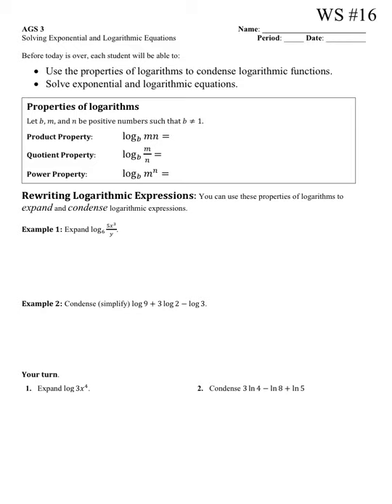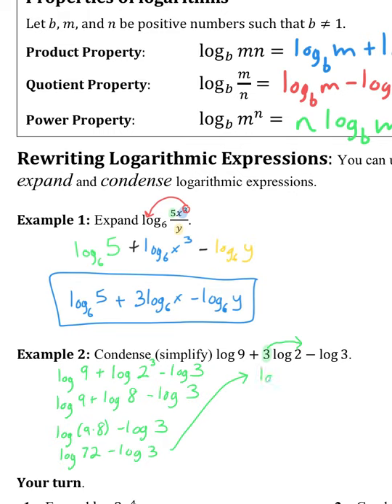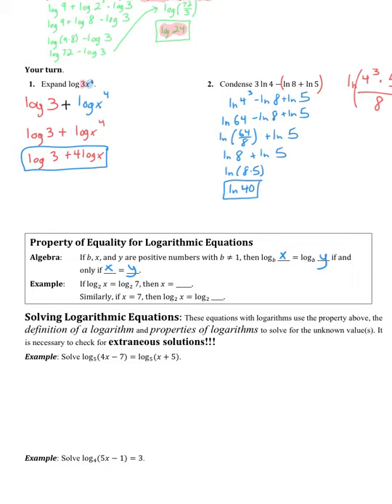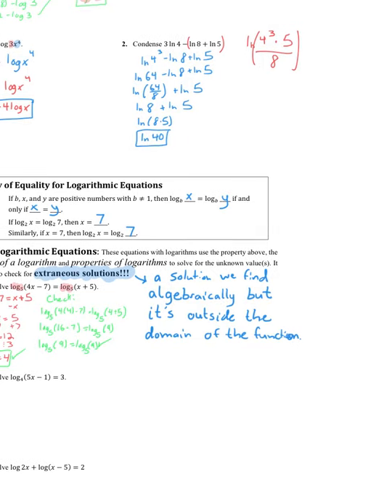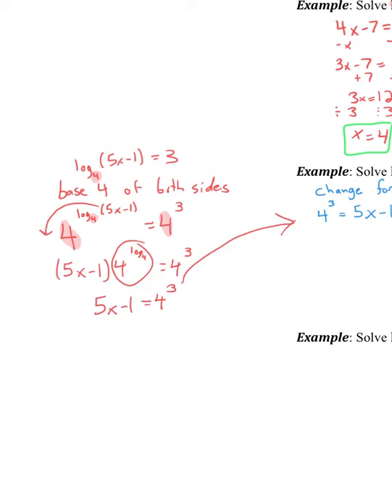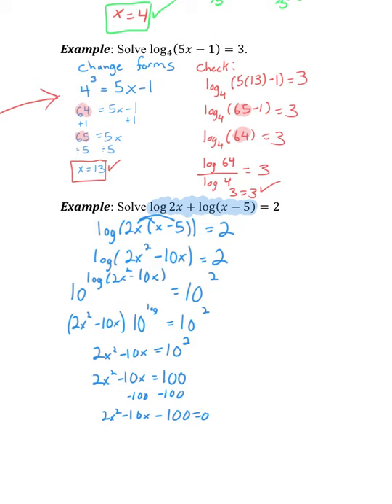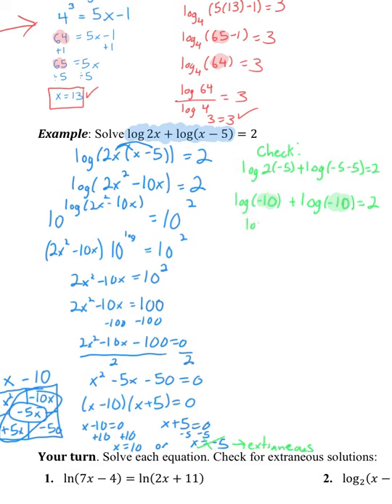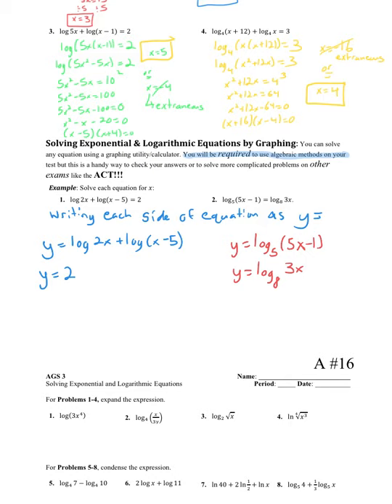AGS3 S.1 Day 16 Teacher Notes